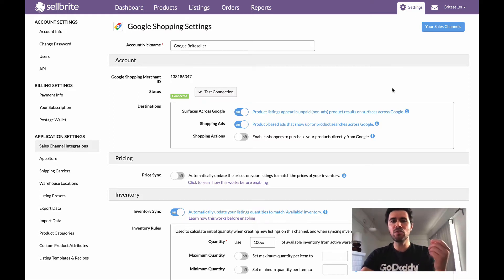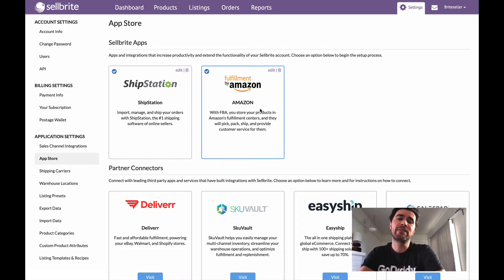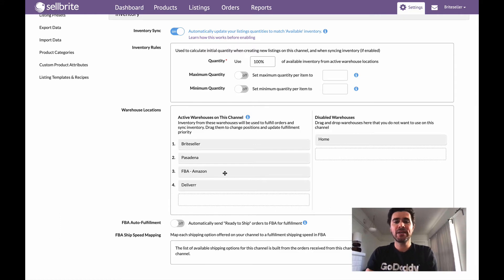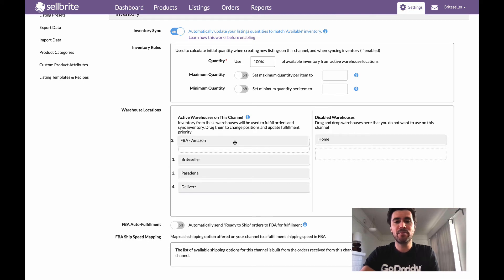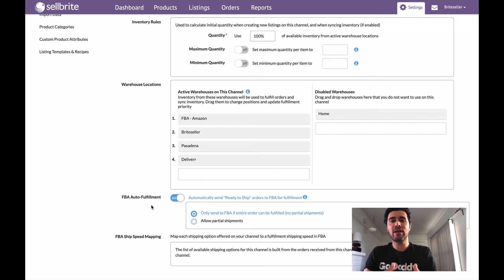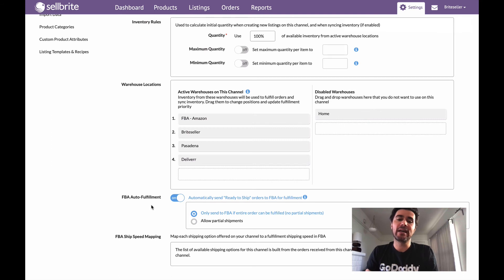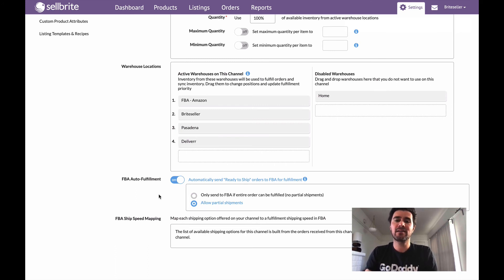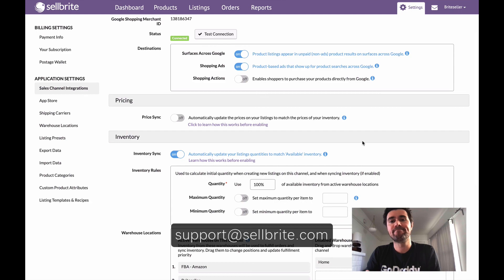Tuesday Tip: Using Your FBA Inventory For Multi-Channel Fulfillment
Sellbrite allows you to use your FBA inventory to automatically fulfill orders from other marketplaces, like Etsy, eBay, etc. Learn how to prioritize your FBA warehouse for each sales channel and map your FBA shipping speeds.